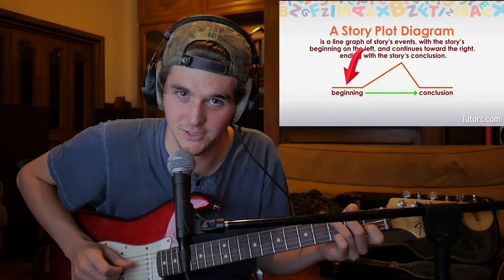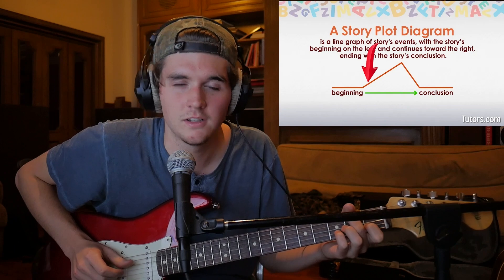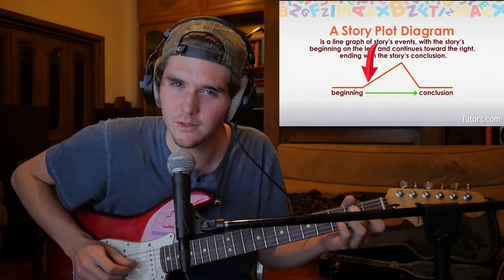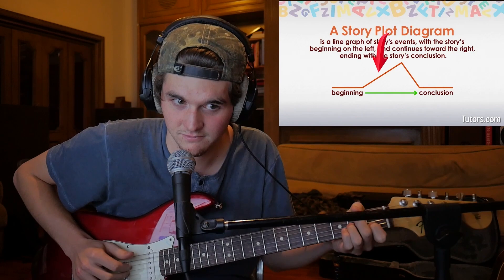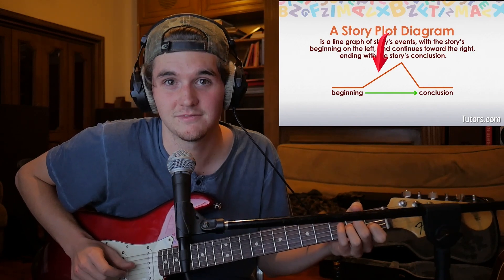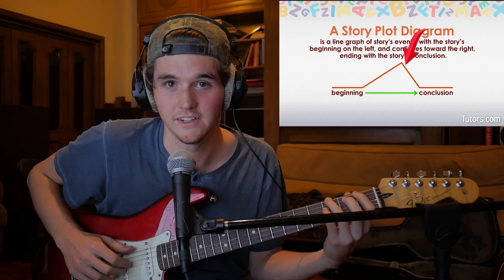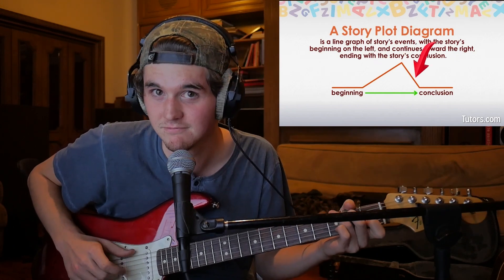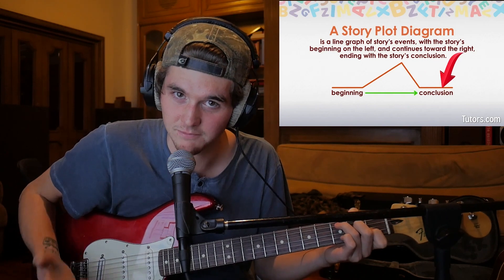HOW I COME UP WITH CHORD PROGRESSIONS | Chord Progression Theory